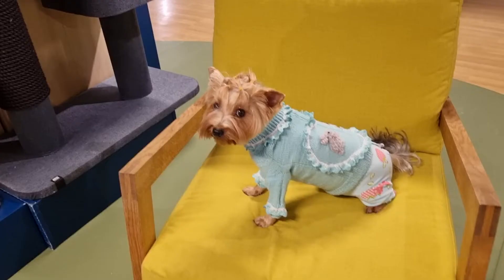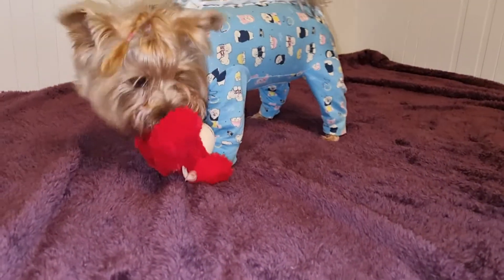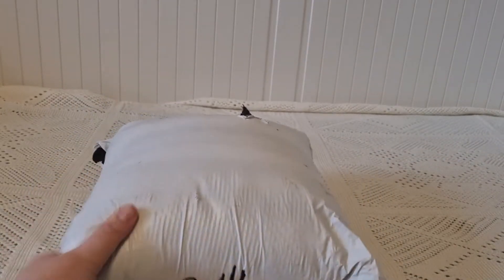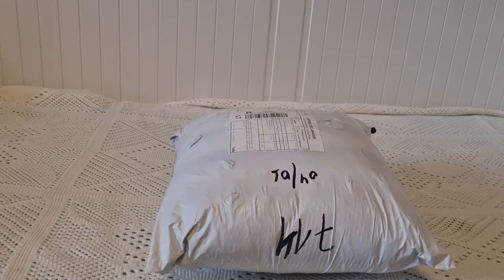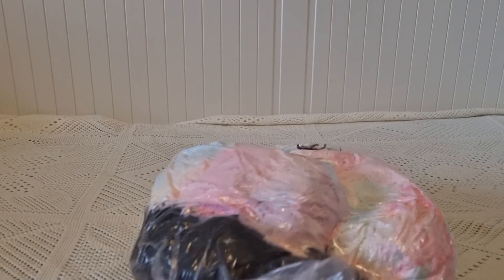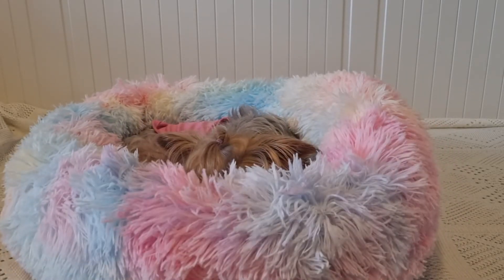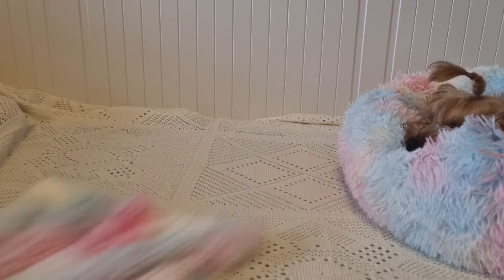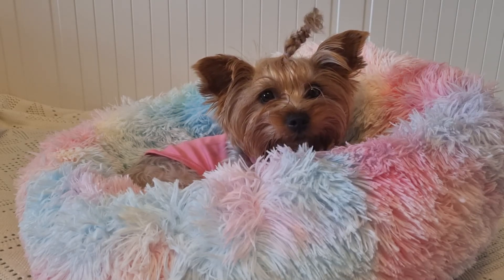Распаковка с алиэспрес, лежанка Йорка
Мой канал посвящён собакам.
Мы живём в Литве в городе Вильнюсе.
Меня зовут Елена, а мою собаку Фанни, -она породы йоркширский терьер.
Фанни родилась 14 ноября 2018 года , в Литве.
На канале будет видео о зоопокупках, прогулках, путешествиях, о изготовлении одежды и бантиков для собак.
А также о косметике, которую я использую для Фанни. Консервах, сухом корме и лакомствах которые ест моя собака. Обзоры товаров и зоомагазинов.
О новинках которые появляться для собак. Лайфхаки для путешествия с собакой. Обзор гостиниц, где мы останавливаемся и места куда можно пойти с собакой. А также буду рассказывать о советах ветеринара, так как я кормлю собаку так как нам советует ветврач.
Видео на канале будет выходить в понедельник и пятницу.